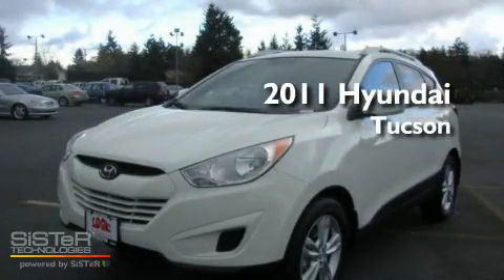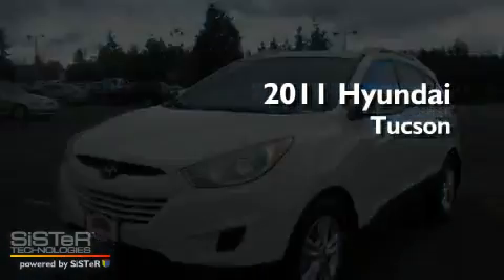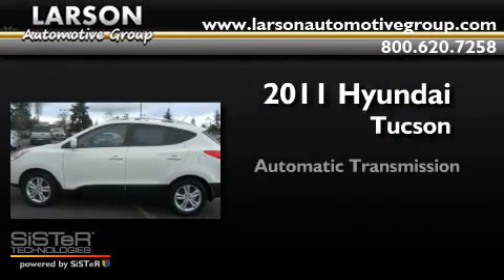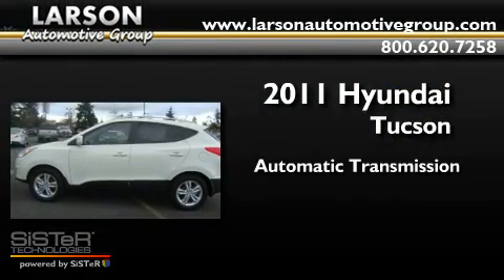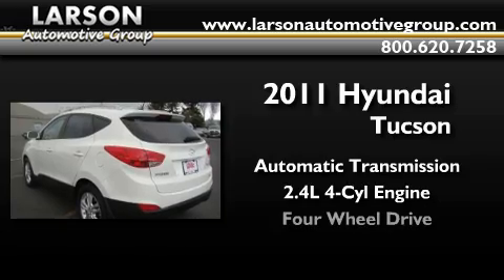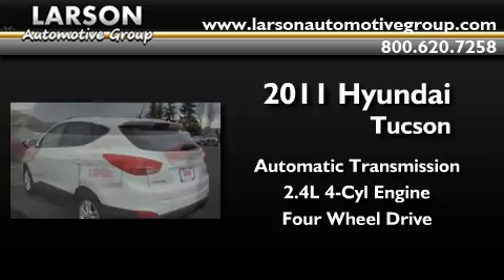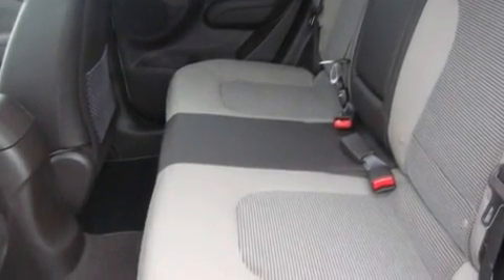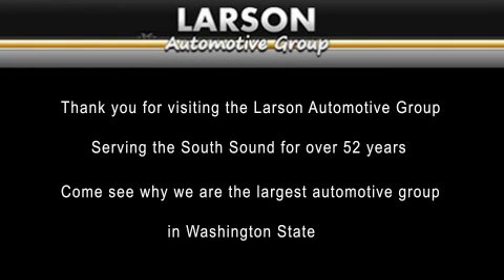2011 Hyundai Tucson Puyallup WA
Year : 2011

 Make : Hyundai

 Model : Tucson

 Engine : 2.4L 4CYL

 Trans . : Automatic

 Exterior : White

 Miles : 25

 Interior : Taupe

 Stock : BU270188

 2001 N Meridian

 2011 Hyundai Tucson Puyallup WA